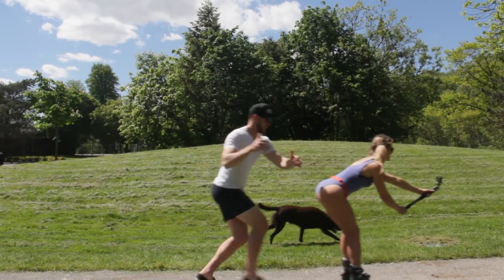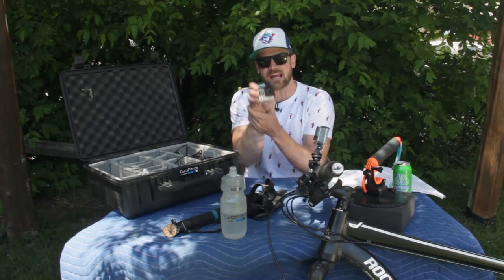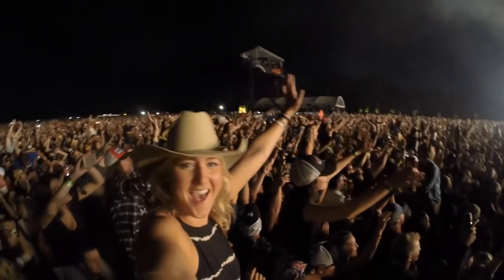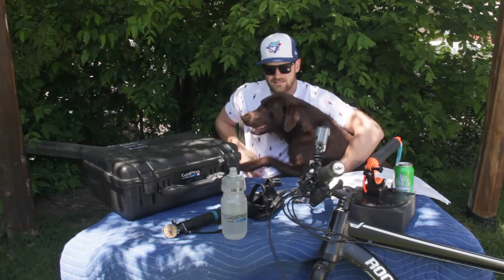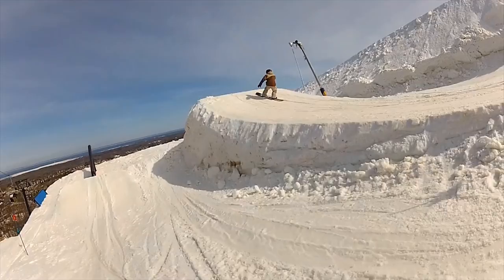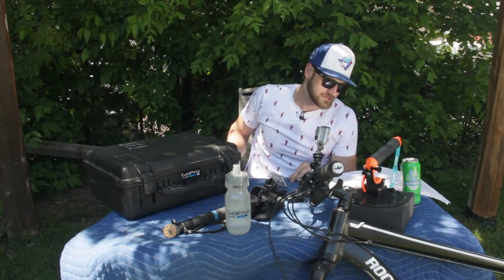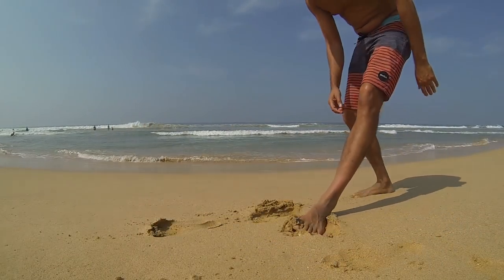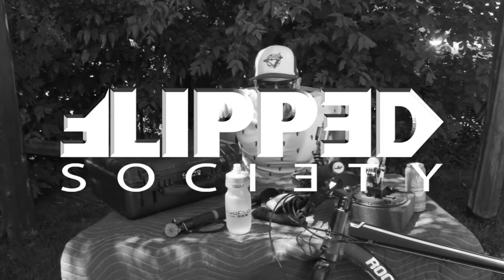Top 10 GOPRO MISTAKES we ALL make!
GoPro Hero 7 Black
GoPro Hero 5 Session (Kara’s Cam!)
GoPro Hero 4 Black
Zhiyun Rider-M GoPro Gimbal
ULTIMATE Selfie stick SLIK LIghty pod
ClearShot Hydrophic Lens protector film
One link to all my VIDEO GEAR (My KIT)

The most reoccurring mistakes (no-nos!) that I always see in videos. Watch and learn! We are all guilty! Help make your videos and shooting better! These tips are for your GoPro but will work on any other action cam, DLSR or Mirrorless cameras as well!
Edited by Gavin Peacock IG: @gpeacock1